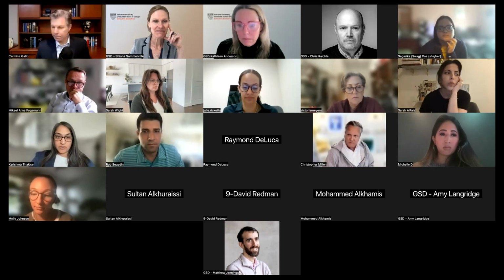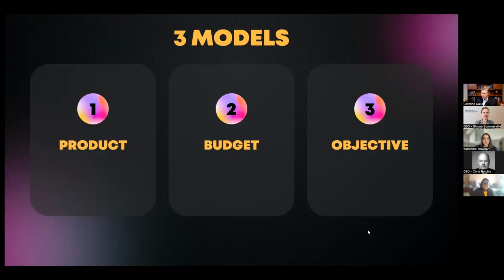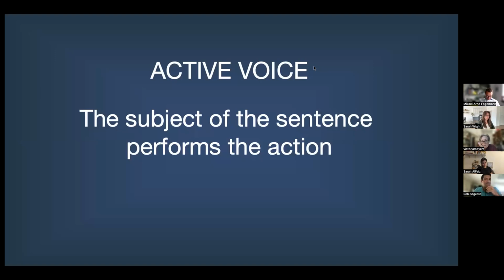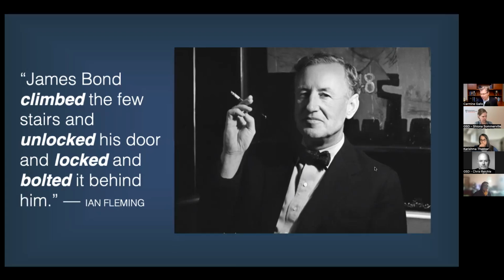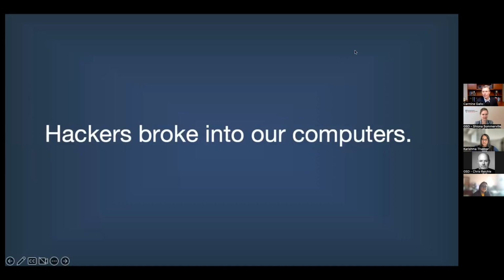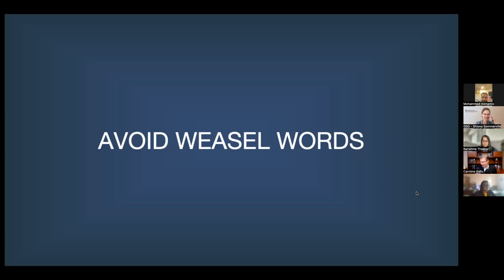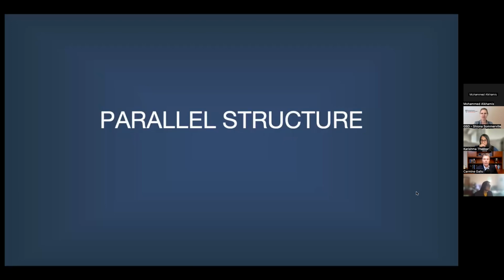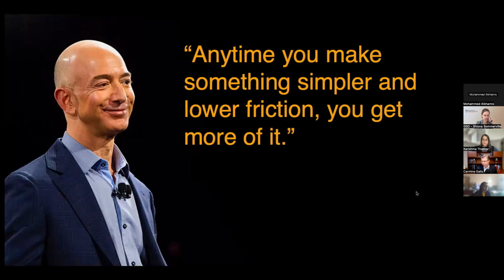DLP 2023-05 - Day 1 Part 1